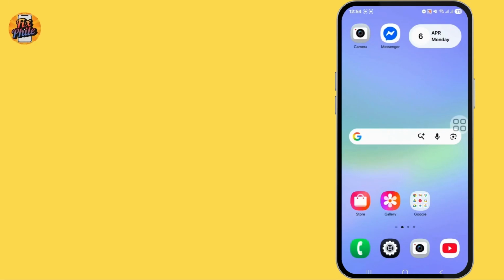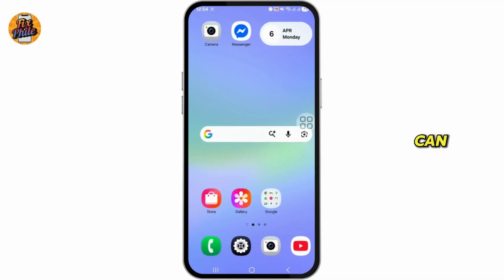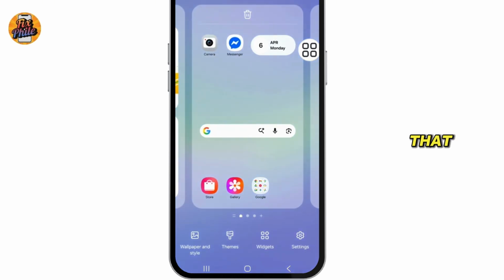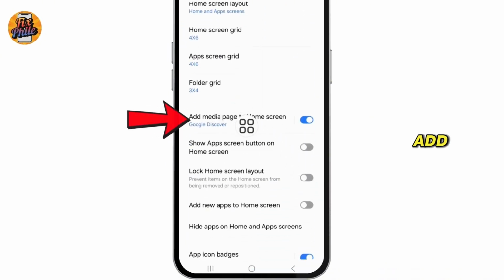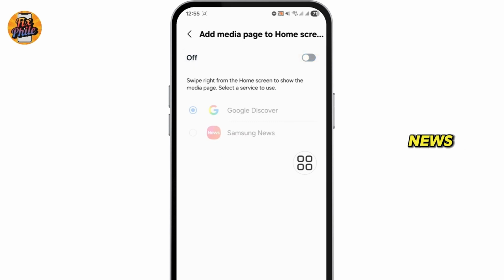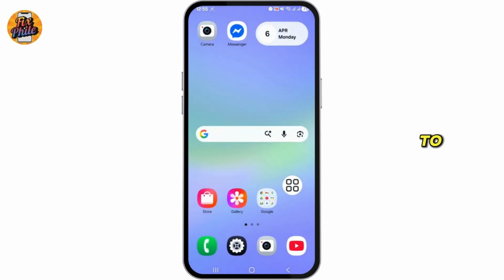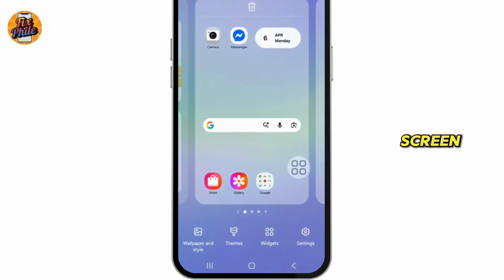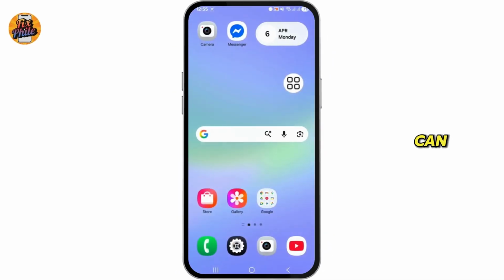How to Disable Google App Swipe Left on Android 2026 | Turn Off Google Discover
Learn how to disable the Google App that appears when you swipe left on your Android home screen in 2026. This quick tutorial will show you step-by-step how to turn off Google Discover or Samsung News, giving you a cleaner and distraction-free home screen. Perfect for Samsung and other Android devices!

Timestamps:
0:00 – Intro
0:05 – Long Press Home Screen & Open Settings
0:20 – Access Add Media Page to Home Screen
0:35 – Toggle Off Google Discover & Samsung News
0:50 – Re-enable Option if Needed & Wrap Up

disable google app swipe left, turn off google discover android, android tips 2026, samsung home screen settings, remove google app from swipe, android customization guide, google app settings tutorial, android home screen tricks, 2026 android hacks, swipe left google fix